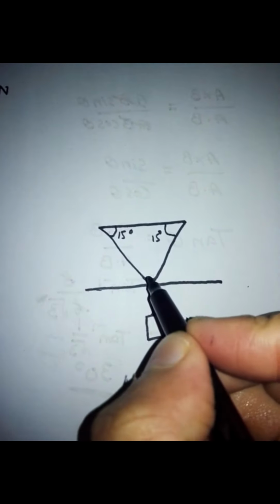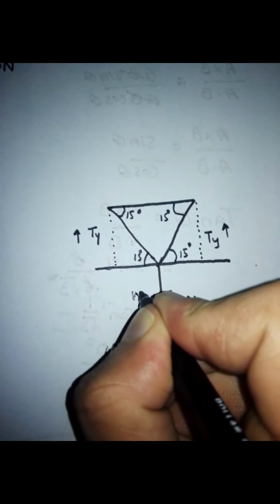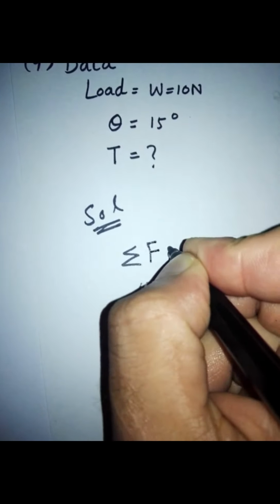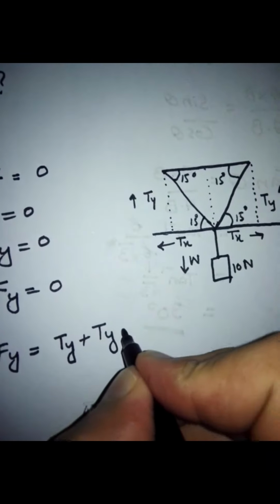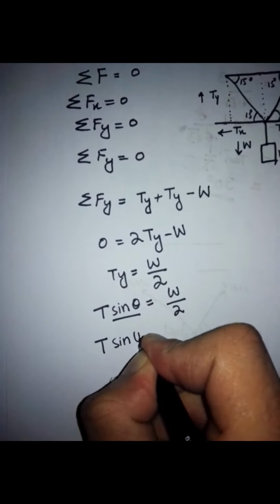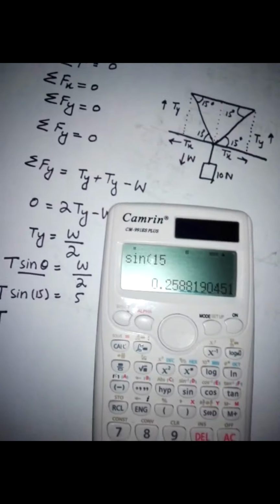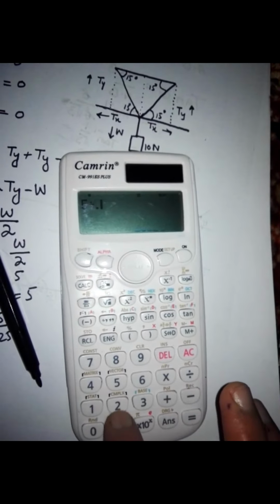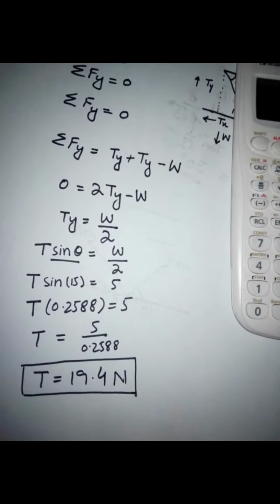Chapter 2 problem 4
Problem No.2.4: A load of 10 N is suspended from a Find the tension in the cloth line ?